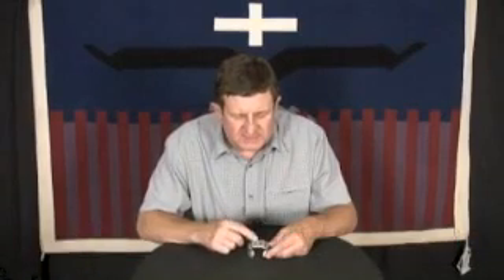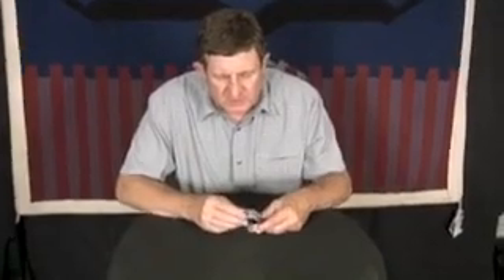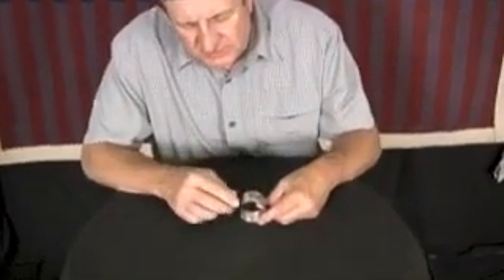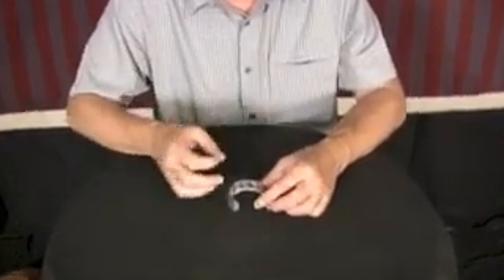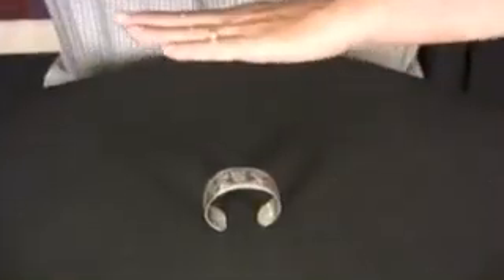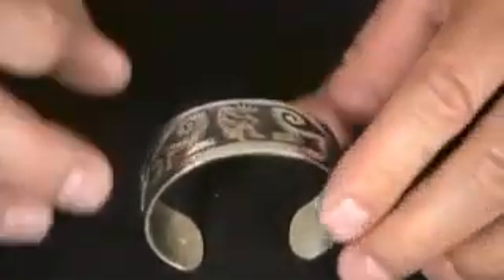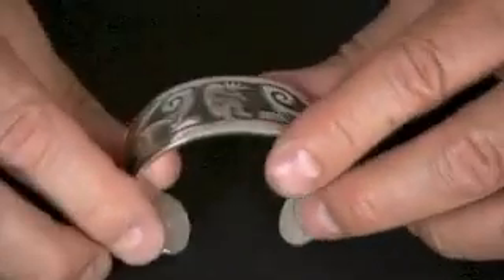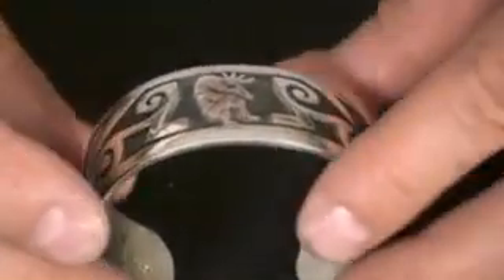Hopi Sterling Silver Water Sprinkler Bracelet Joe Joseytewa #01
Joe Josytewa has sawed, stamped, sweated and buffed until he generated an engaging piece of wearable art. Joe's wristband is a representation of the Hopi flute ceremony, which takes place every August for 9 days on the high mesas of northeastern Arizona. It is central to Hopi culture and tradition.  The purpose of this rite is to attract and encourage rainfall and promote the growth of corn, which is an essential food source of the Hopi people.  Wear this on your wrist and see if things don't seem a bit more bountiful.